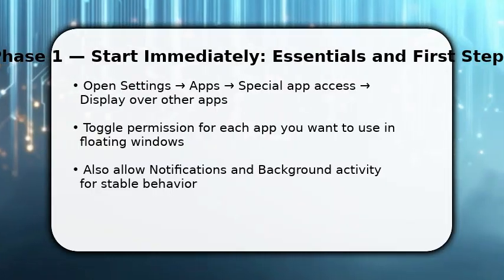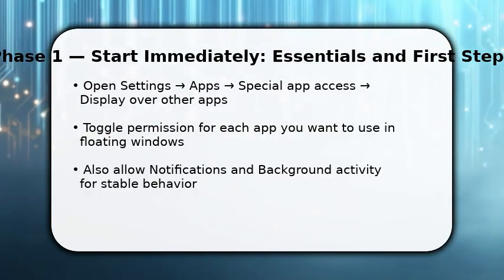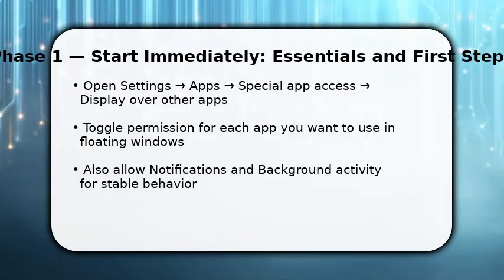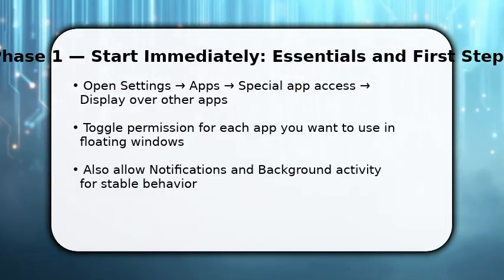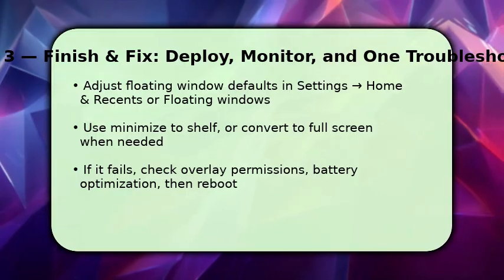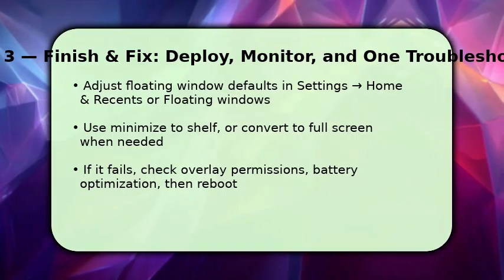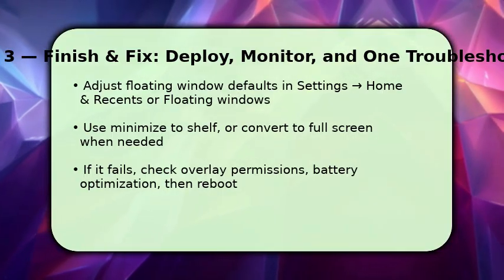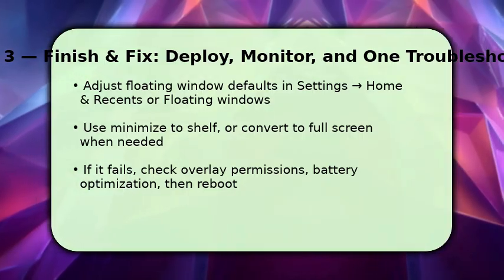How to Get Floating Windows on Redmi 14c (updated)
How to Get Floating Windows on Redmi 14c (updated) | 🔒 Surfshark VPN Deal — Stay private and secure. $1.99/mo + 3 Months Free ▸

Discover the step-by extricate floating windows feature on your Redmi 14c smartphone. This video tutorial guides you through enabling and customizing this convenient tool to enhance productivity or multitasking capabilities directly from your device.

Redmi 14c, floating windows, enable on Android phone, customize floating panels, productivity tips for Redmi users